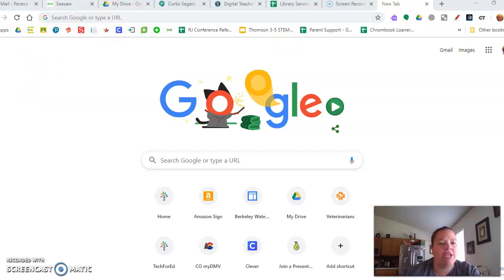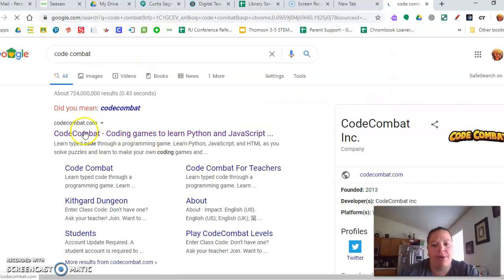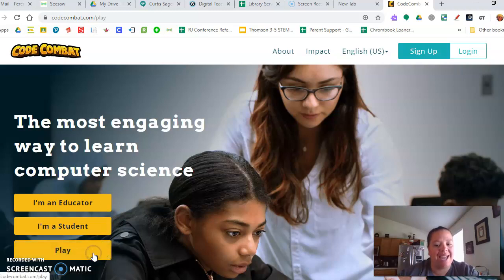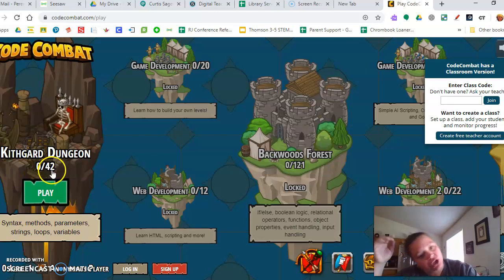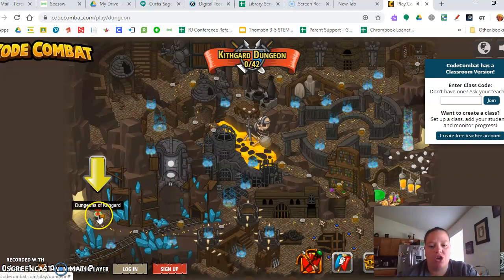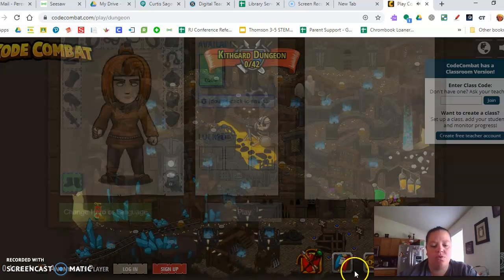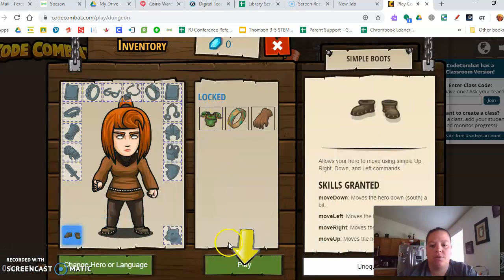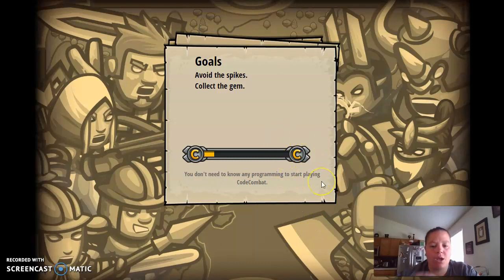How to log in to Code Combat